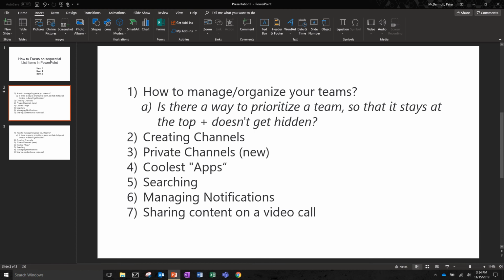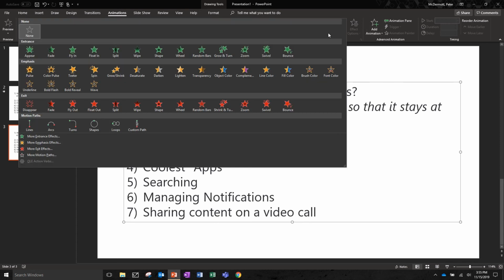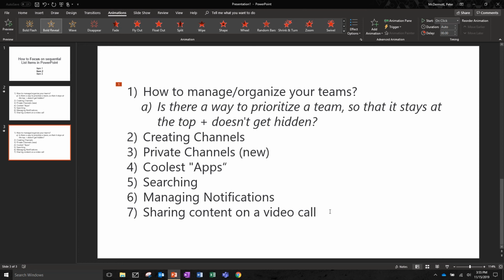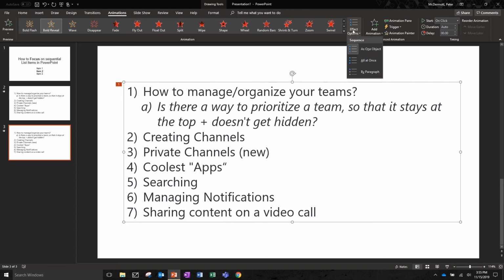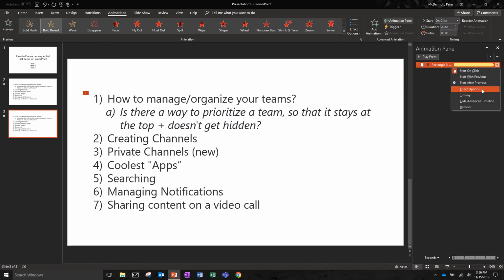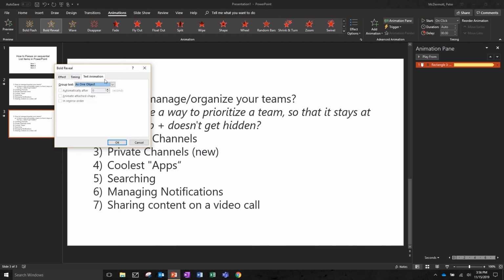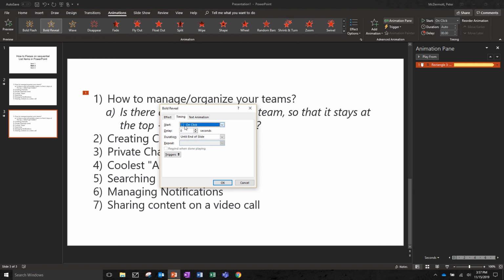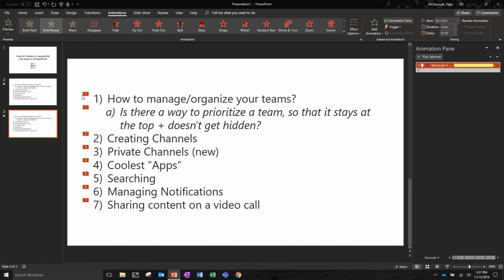Focus on Individual List Items or Bullets in PowerPoint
To avoid creating a new slide for each topic, the Bold Reveal animation can be used, once customized, to make each list item bold as a presenter clicks through a list. This tutorial will show PowerPoint users how to quickly achieve this effect commonly seen on television and in training videos.